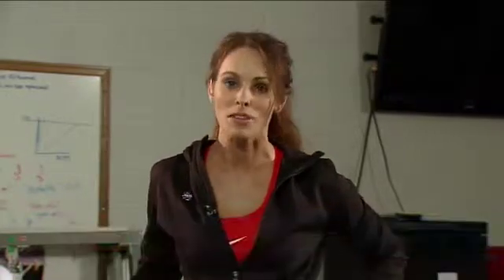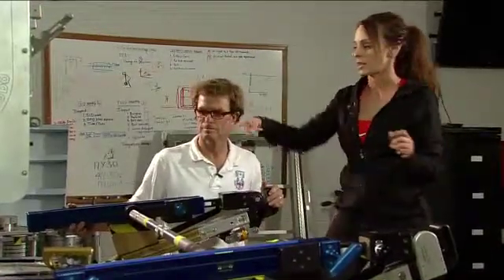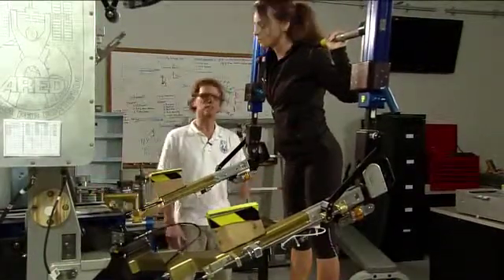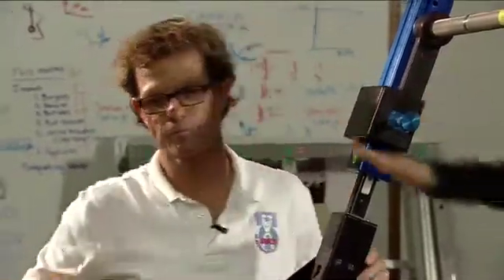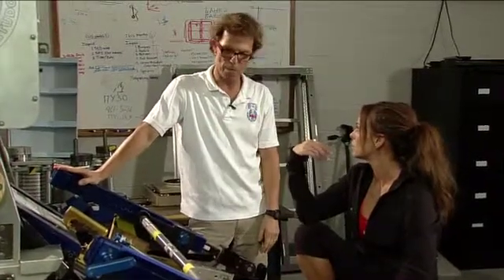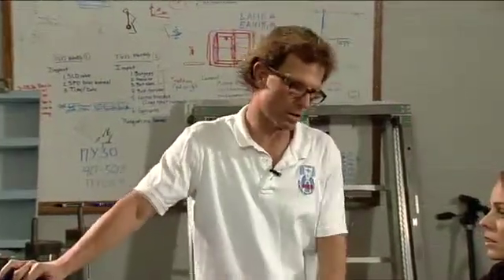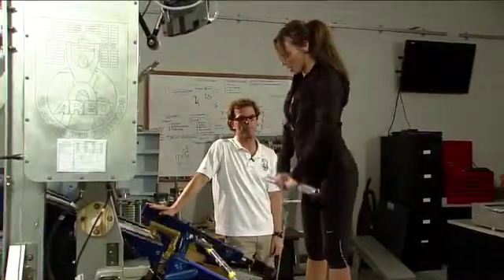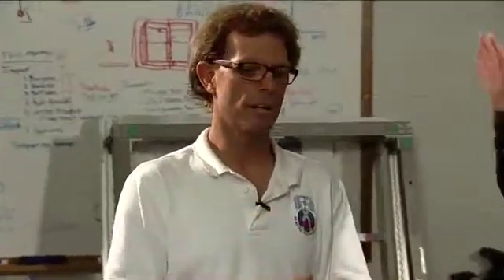ISS Update: Working Out In Space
NASA Public Affairs Officer Amiko Kauderer interviews Bob Tweedy, Countermeasures System Instructor, about the ARED (Advanced Resistive Exercise Device) used by the crew members aboard the International Space Station. Questions? Ask us on Twitter @NASA_Johnson and include the hashtag askStation. For the latest news about the space station,